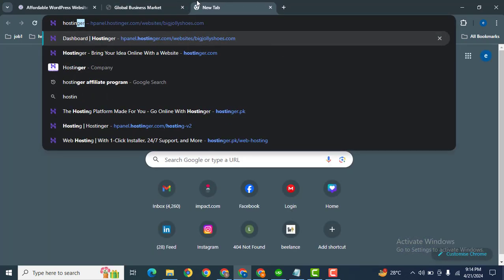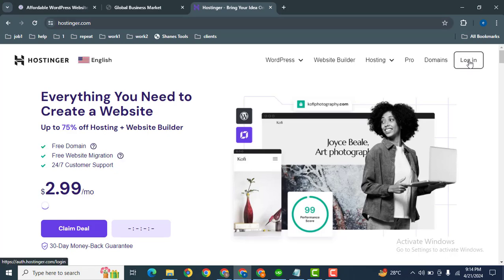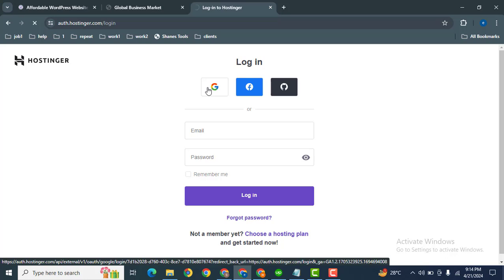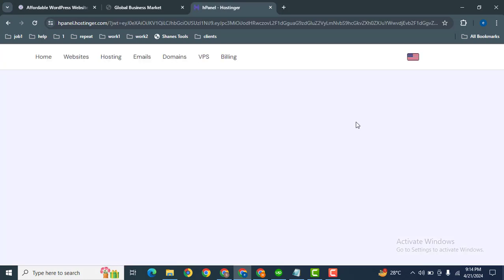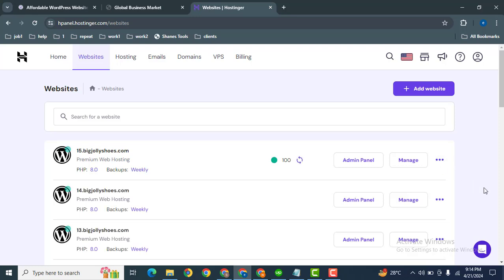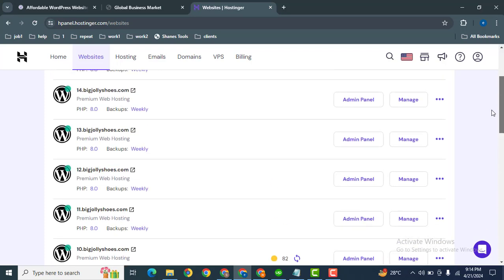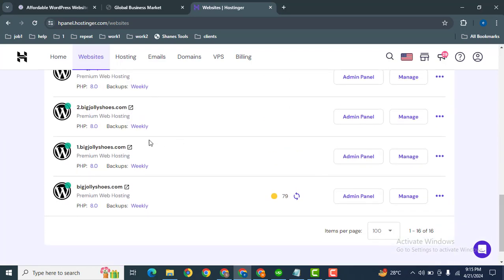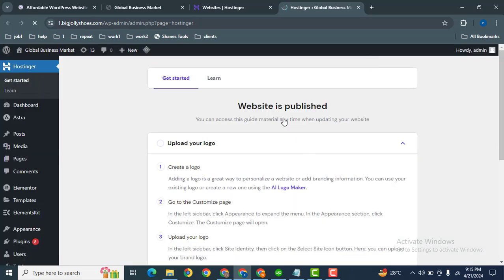How to login into wordpress website without adding username and password in Hostinger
cpanel
cpanel wordpress
how to login to wordpress dashboard from cpanel
wordpress,wordpress login
setup wordpress cpanel
how to change wordpress password from cpanel
how to access wordpress dashboard from cpanel
how to install wordpress,wordpress tutorial
login to wordpress from cpanel